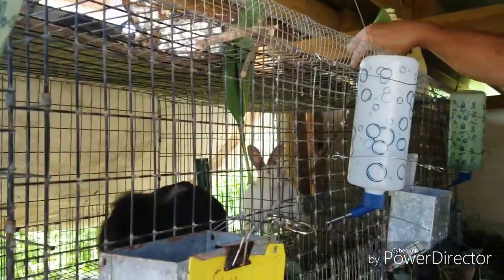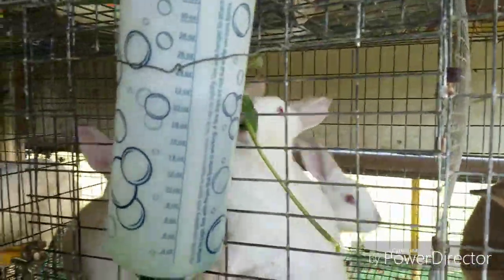Feeding rabbits from the yard part 2 Jerusalem artichoke.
Jerusalem artichoke as rabbit food